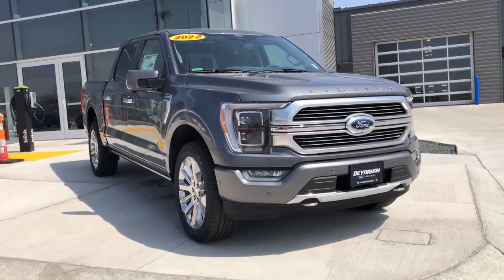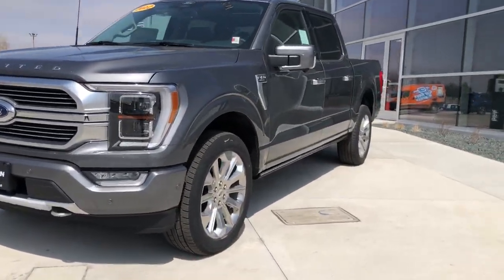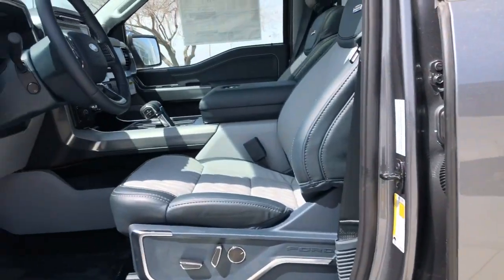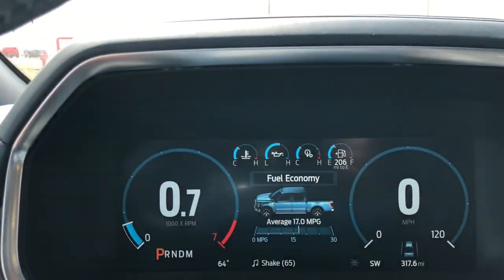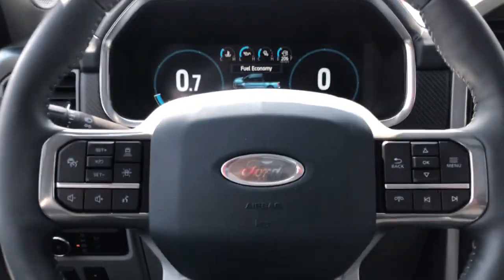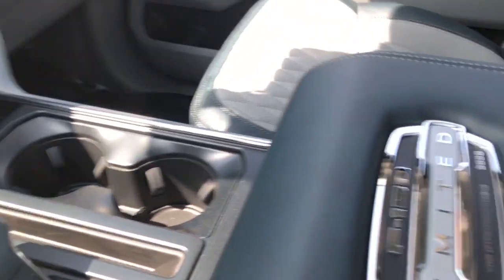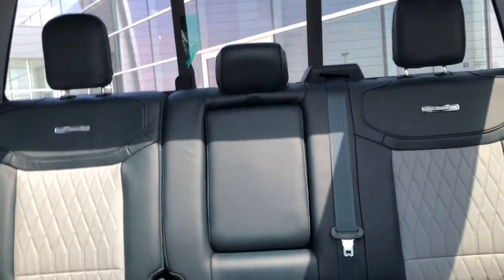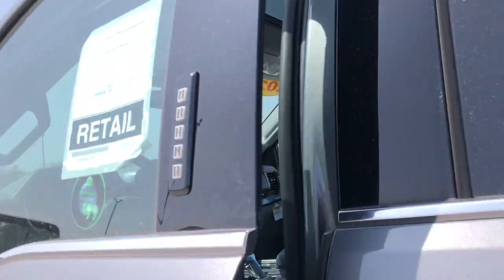2022 Ford F-150 Indianola, Norwalk, Carlisle, Des Moines, New Virginia, IA F4559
Gray Metallic New 2022 Ford F-150 Limited available in Indianola, Iowa at DeYarman Ford. Servicing the Norwalk, Carlisle, Des Moines, New Virginia, IA area.

2406 N. Jefferson Way

Gray Metallic 2022 Ford F-150 Limited 4WD 10-Speed Automatic 3.5L V6 EcoBoost